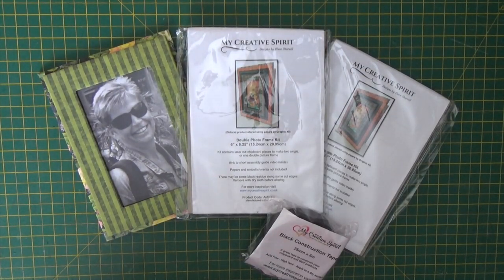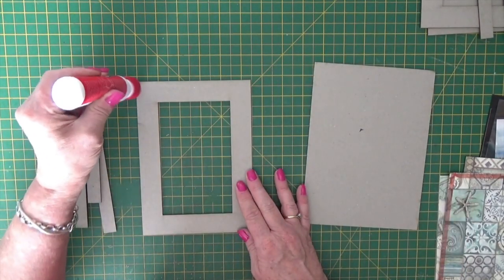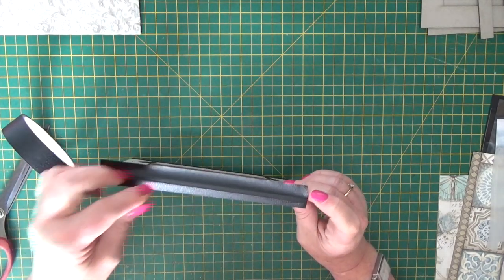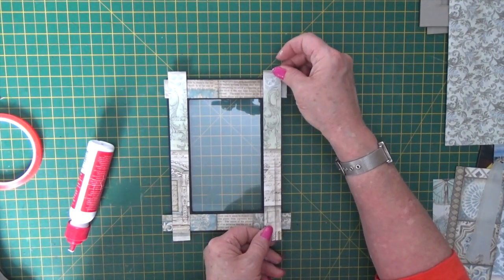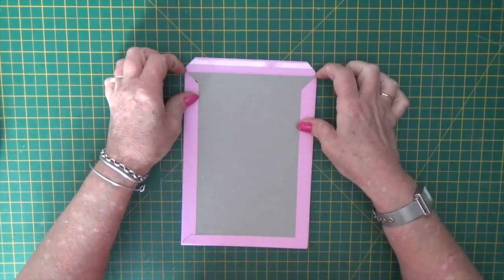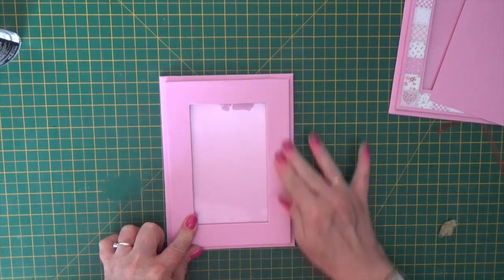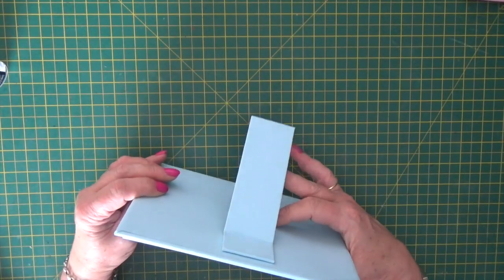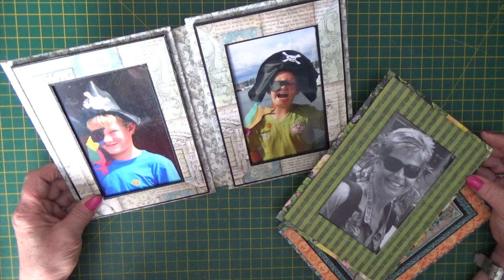Picture Perfect with our Double Photo Frame Kit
If like me you love making and giving gifts with a personalised touch our Photo Frame Kit is the ideal base to create perfectly framed memories that you can coordinate with your favourite 12 x 12 papers and cardstock too.

type=product,article,page&q=*weave*

Azulejos De Sueno 12 x 12 Paper Pad - Stamperia